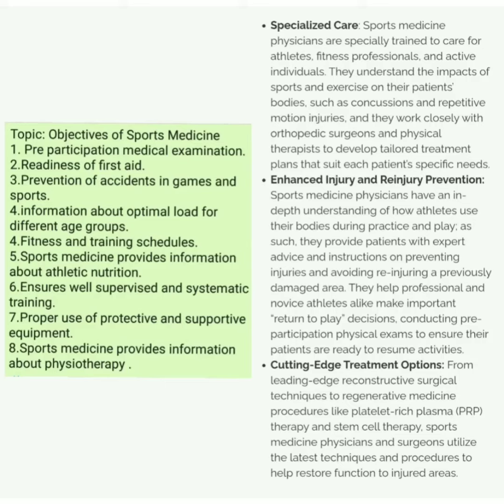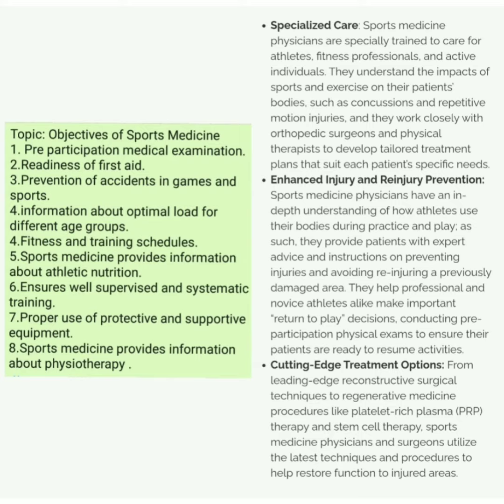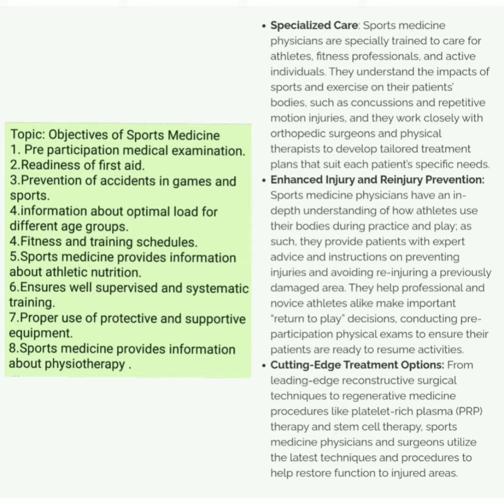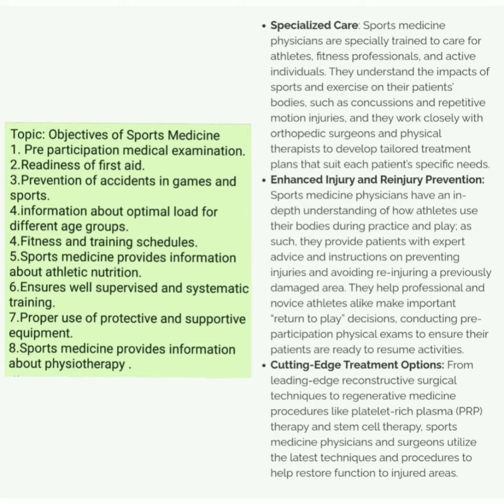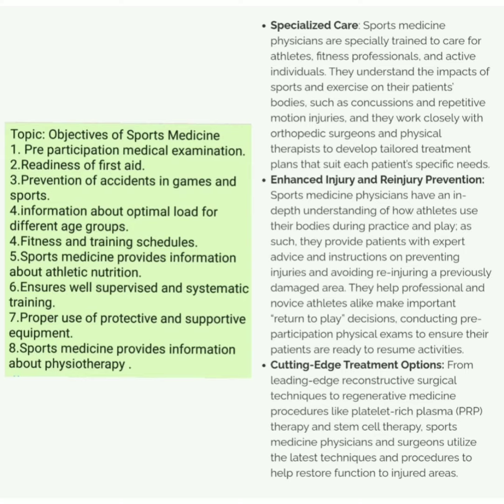Objectives and Importance of Sports Medicine by Mr Shahid Hussain Kashoo